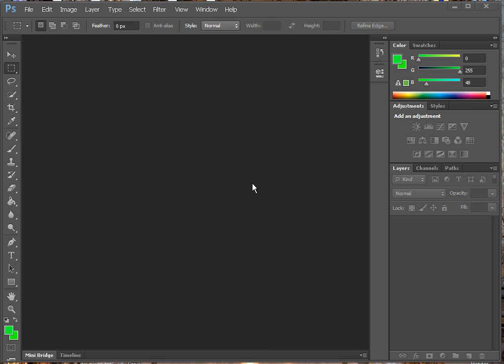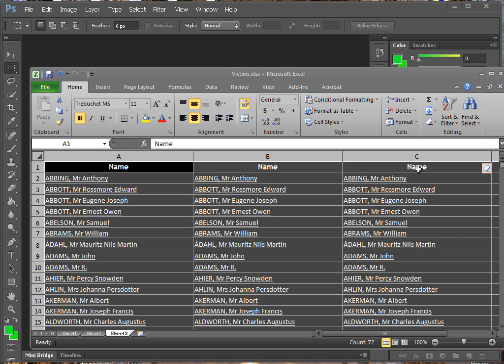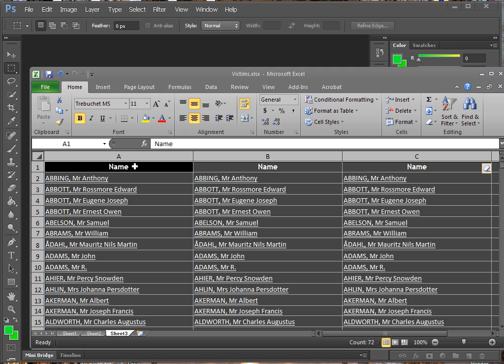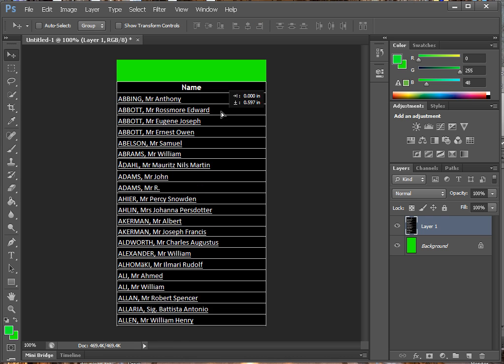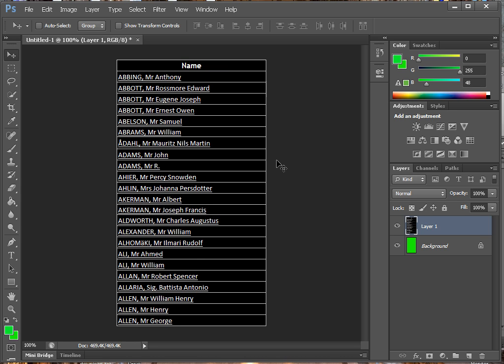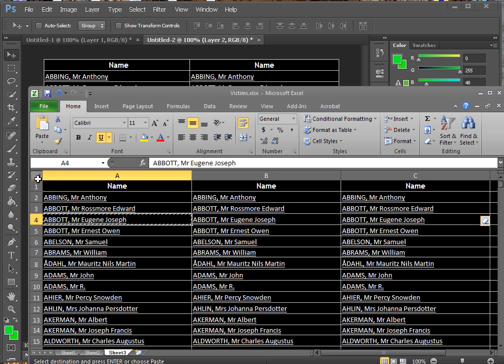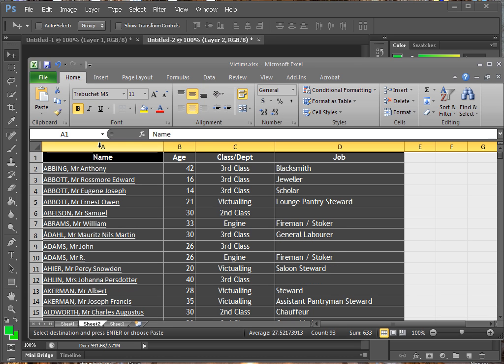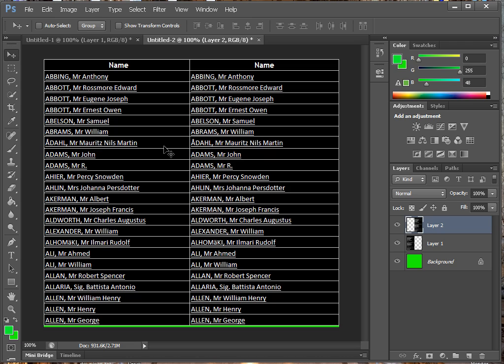Microsoft Office Excel Lesson #2 - Copy Excel Table Formatting into Photoshop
When you are able to keep the same format within Photoshop from Excel, it really makes your projects pop.
In this demonstration, I will show you how to copy and paste information from Excel into Photoshop.

This should work with all version of the programs.
I am using Office 2010, and Photoshop CS6.

Wayne Barron
Dark Effects Productions

Have a question, need an answer, or you can answer someone else's questions?